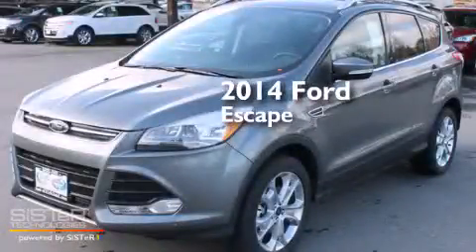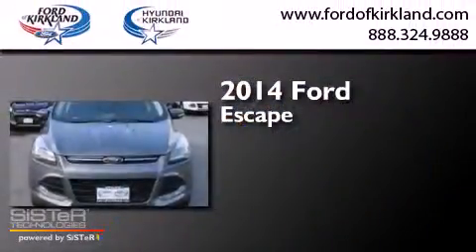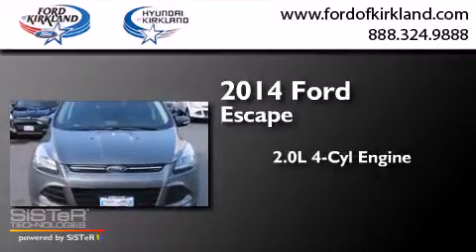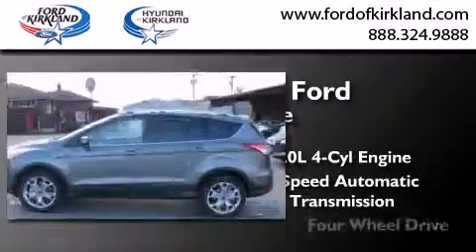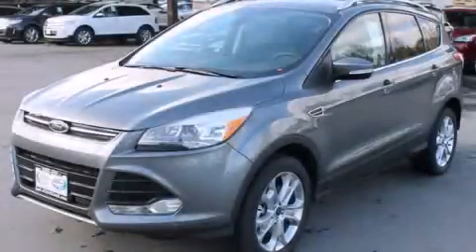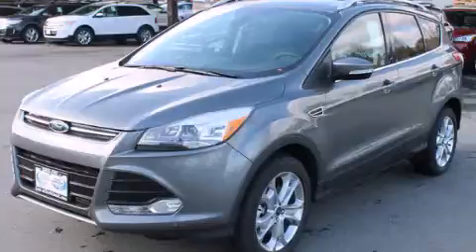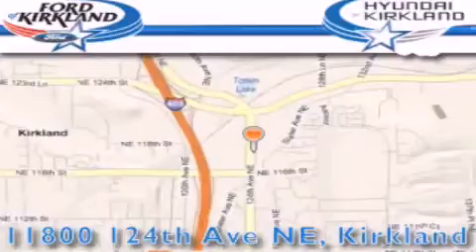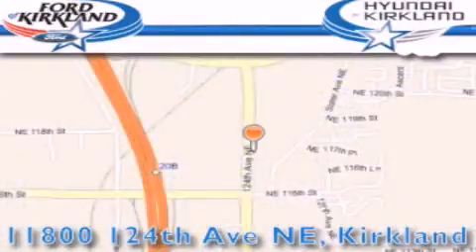2014 Ford Escape Kirkland WA 98034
We have been honored to serve the Kirkland WA area , we promise that your experience at our dealership will exceed your expectations ! Year : 2014 Make : Ford Model : Escape Engine : 2.0L 4Cyl Trans . : 6 Spd Automatic Exterior : Sterling Gray Metallic Miles : 25 Interior : Charcoal Black Stock : C52519 Ford and Hyundai of Kirkland 124th Ave NE Kirkland , WA 98034